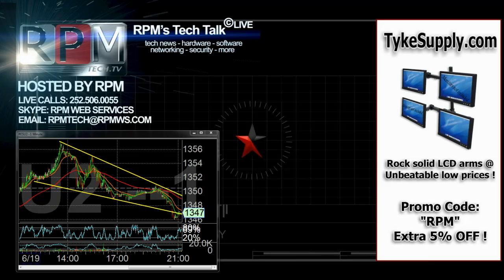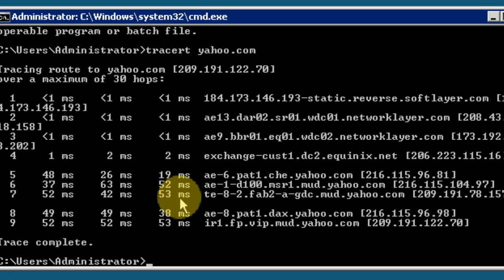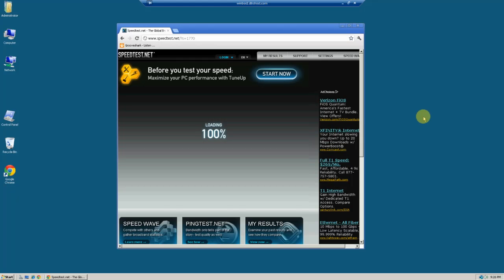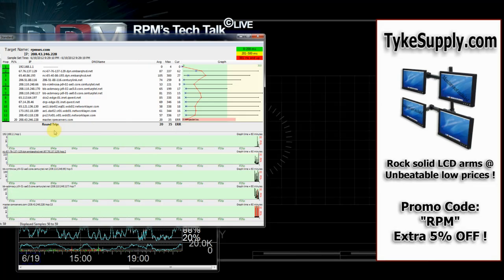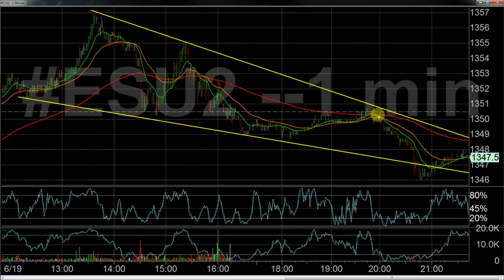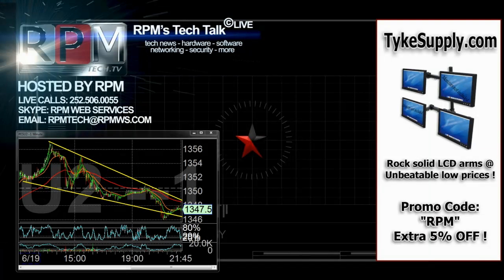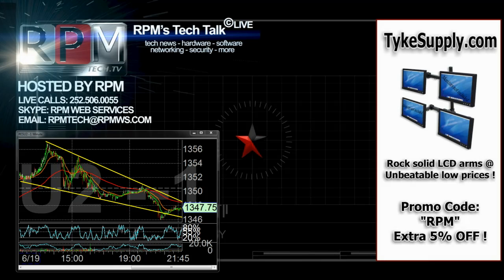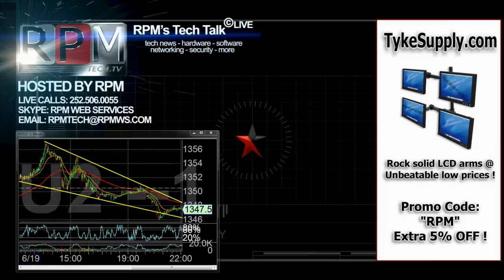Tech Talk Live w/rpm - top tech tools and tips for tech life